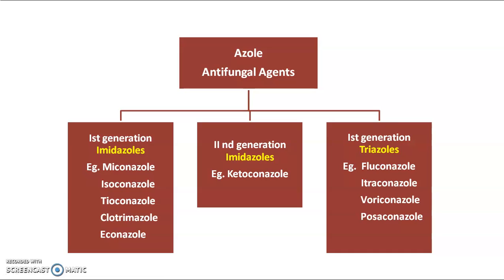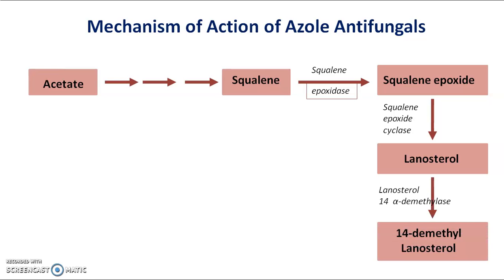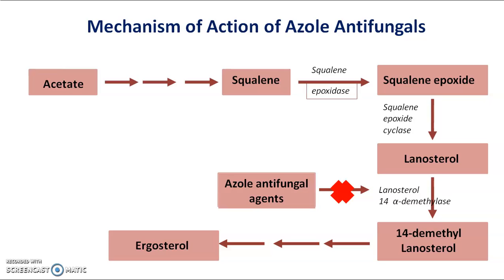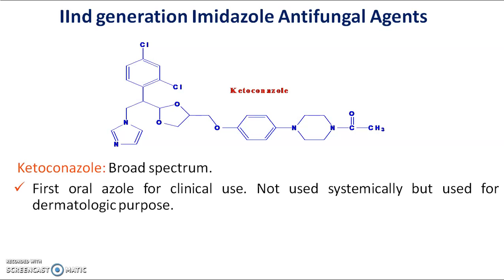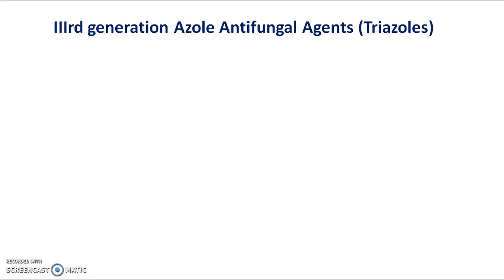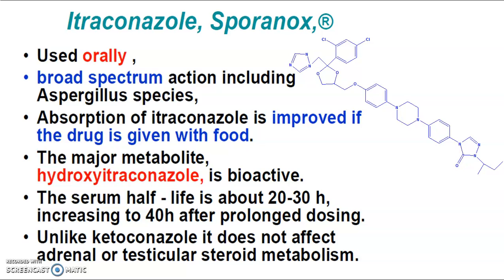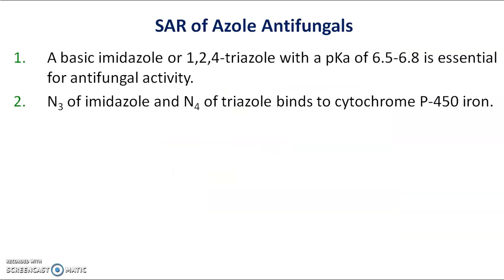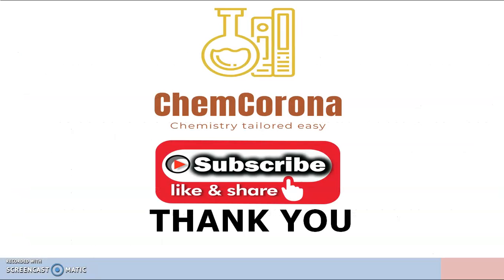Imidazole Antifungal agents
The learner will understand Classification, Mechanism of action and SAR of Imidazole Antifungal Agents.Video lecture series For Final Yr. B.Pharm/T.Y.B.Pharm/B.Sc/M.Sc/CSIR/UGC/NET/SET/GPAT/GATE students. As per PCI Syllabus of T. Y. B. Pharm Medicinal Chemistry-III (MC-III).As per SPPU Syllabus of Final Yr. B. Pharm Medicinal Chemistry-III (MC-III). Share with concerned students.